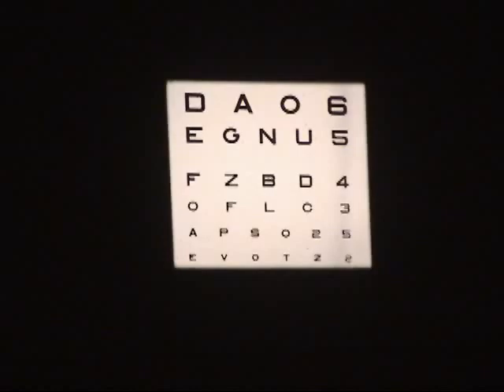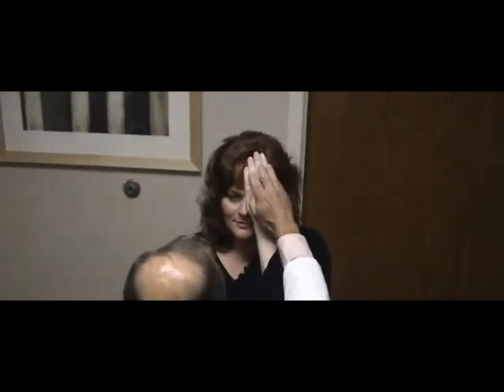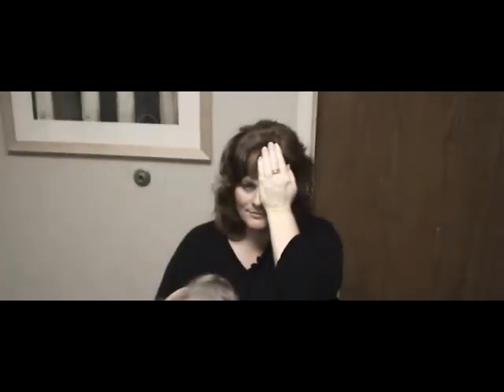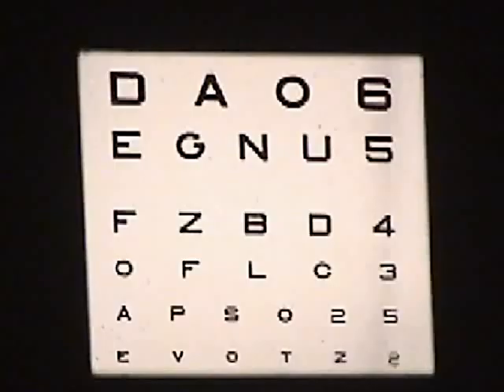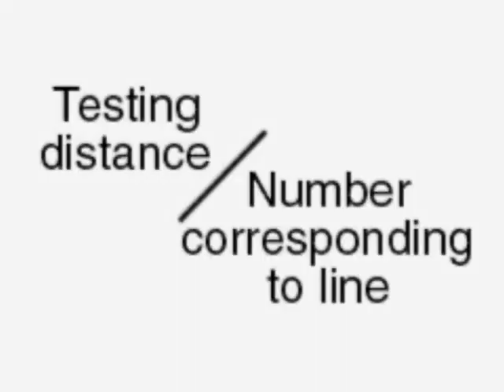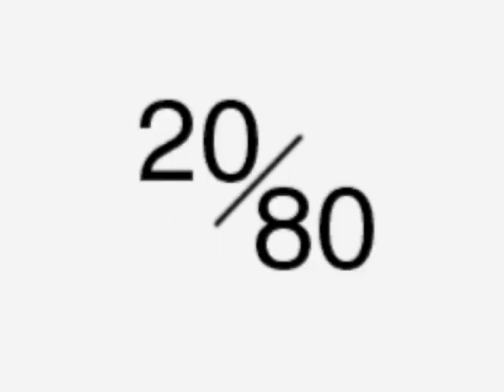Distance Visual Acuity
This video is part of The Eyes Have It website and Eyes Have It mobile app.